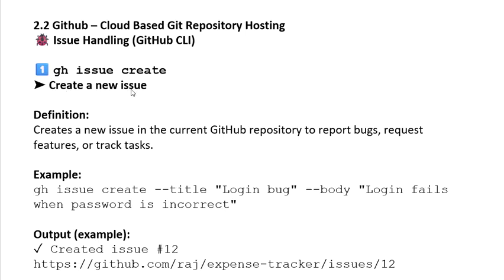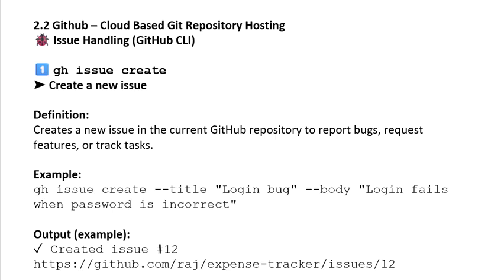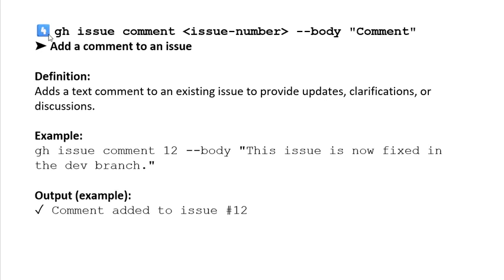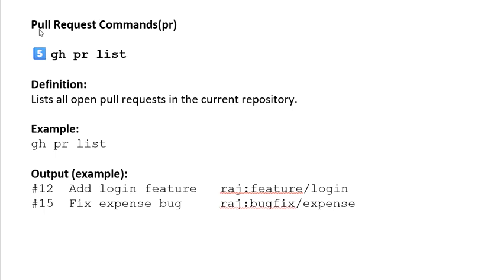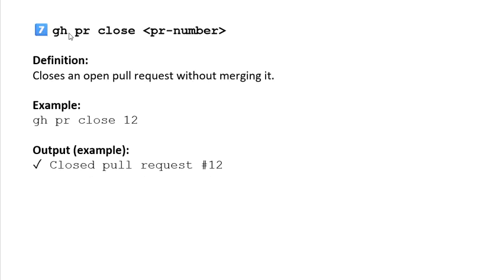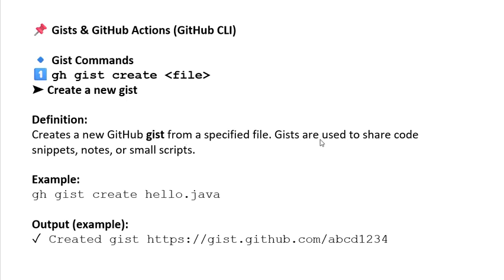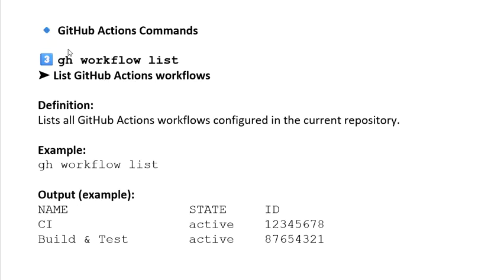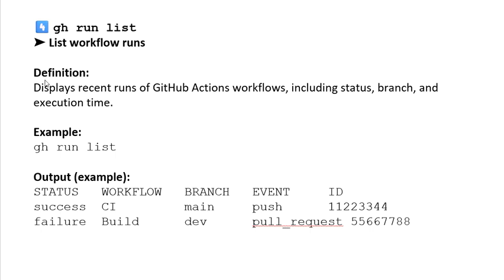AWS DevOps 2.2.2 GitHub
2. Version Control

2.2 GitHub – Cloud-based Git repository hosting

🐞 Issue Handling & Pull Request Commands(pr)
📌 Gists & GitHub Actions (GitHub CLI)